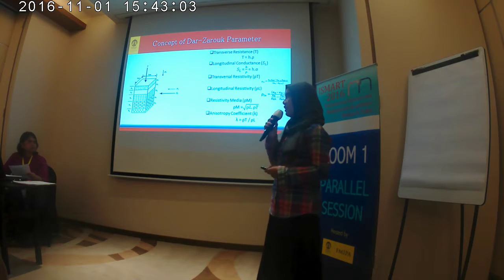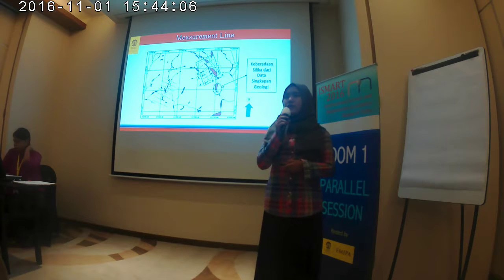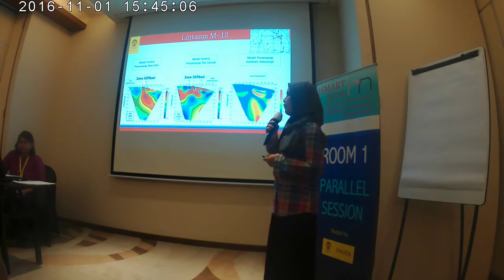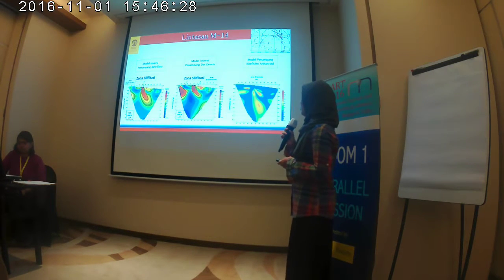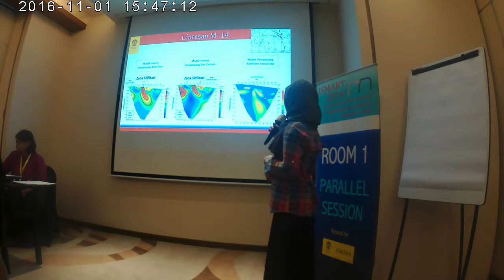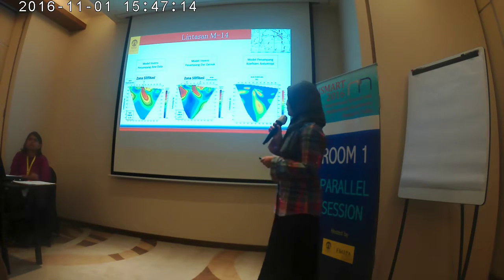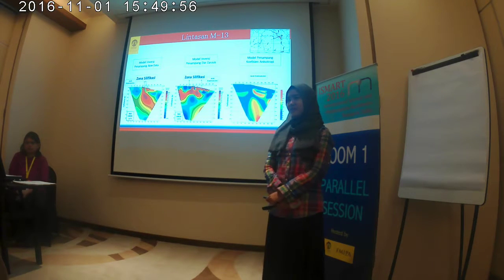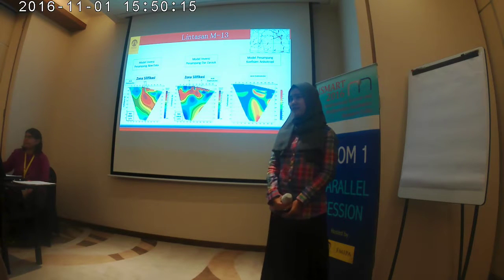Parallel : Adilia Okita Permatasari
Identification of Hydrothermal Alteration Using Dar-Zarouk Parameters and Concept of Anisotropy for 2D Resistivity Data